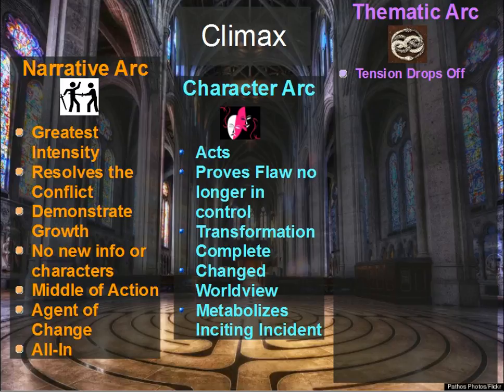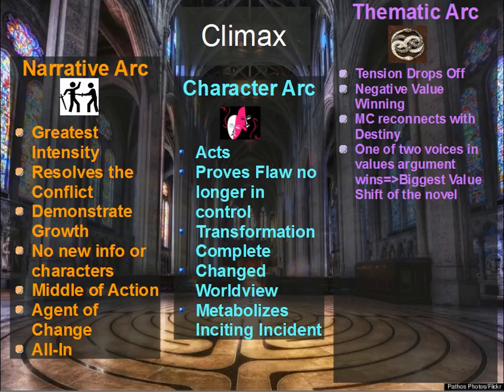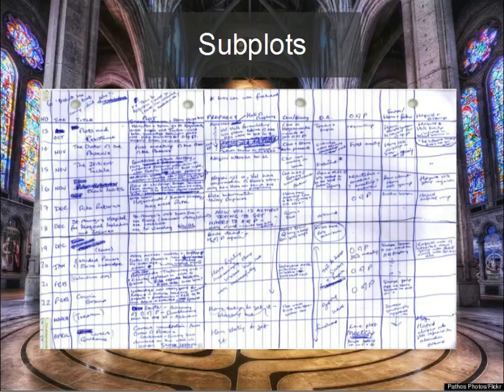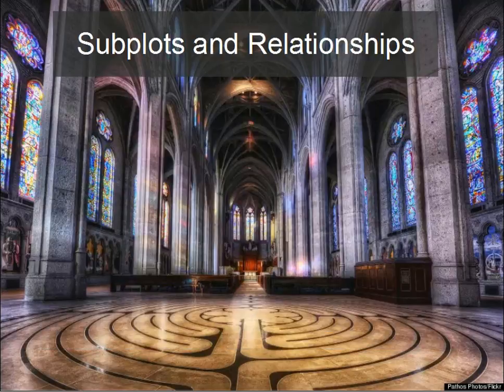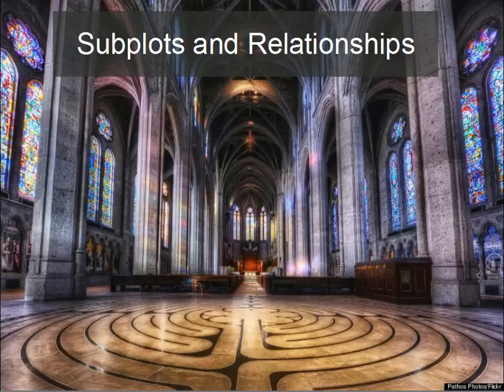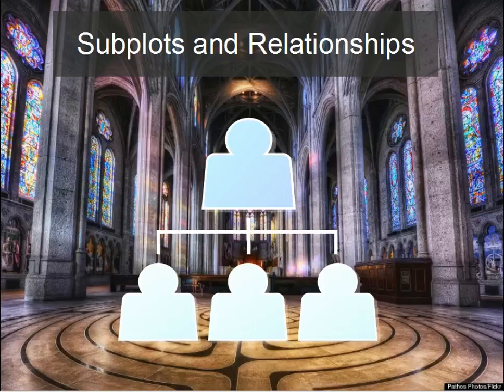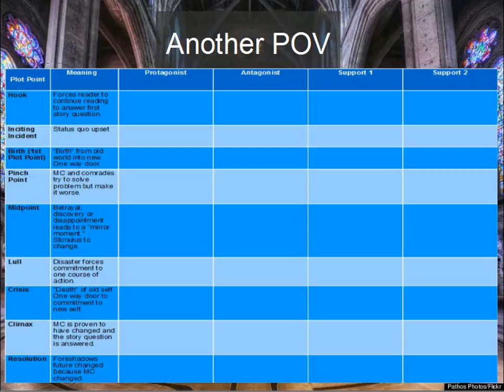Story Developer 7b: Putting It All Together (Part 2)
Plot points from the Midpoint to the Resolution discussed. Subplots or "Series" discussed briefly. Writing exercise for this portion of the video.